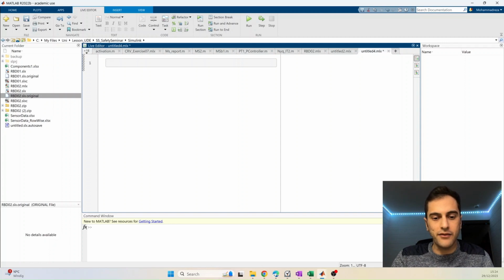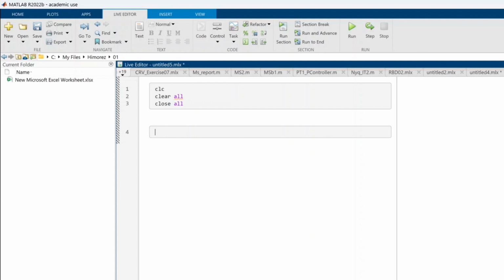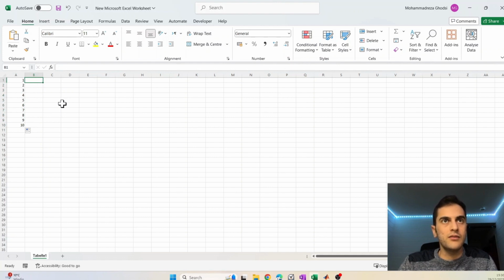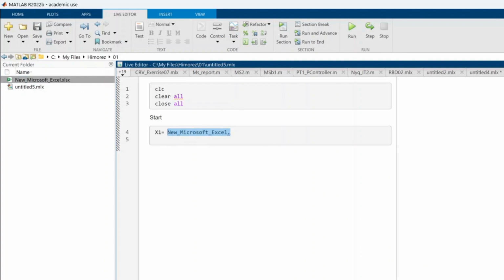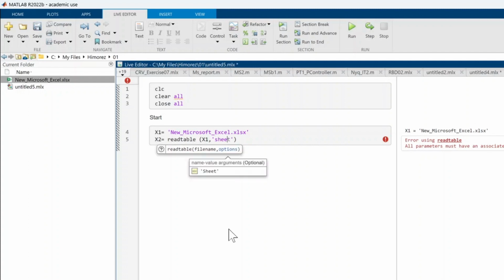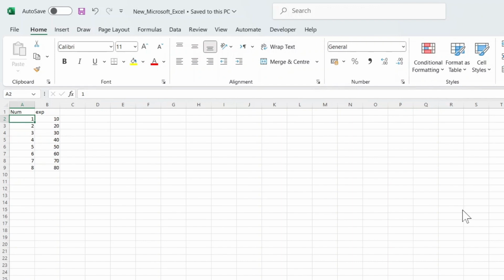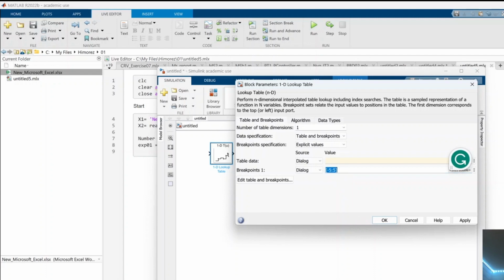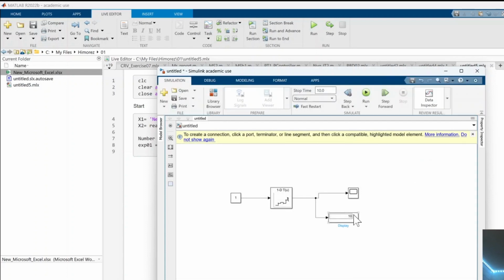MATLAB, Simulink and Excel with Lookup Table Block for beginners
In this video, you will learn how to use matlab , simulink and excel to create and import lookup table data. You will see how to

This video is based on the documentation of MATLAB and Simulink.